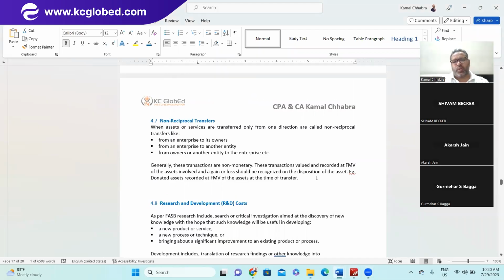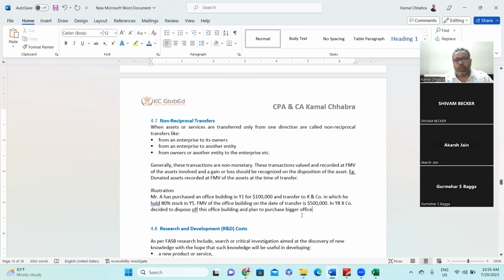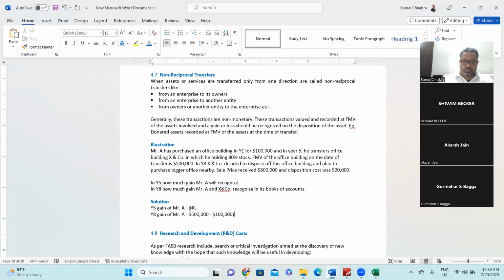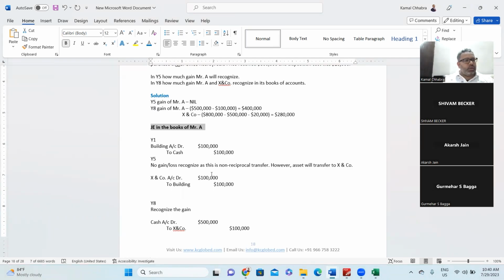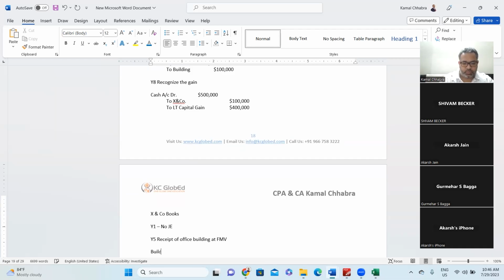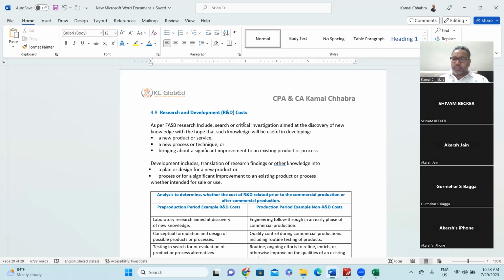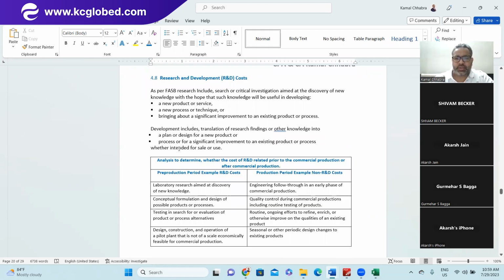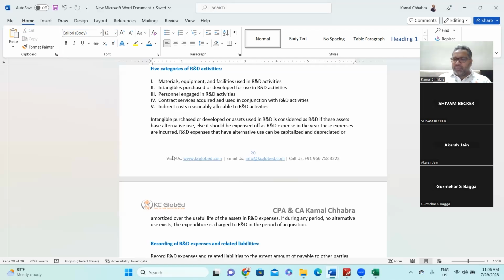Natural Resources/Depletion, Research and Development | CPA & CA KAMAL CHHABRA SIR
Topic - Natural Resources/Depletion, Research and Development

Subtopic - Natural Resources/Depletion, Research and Development

Learn how Natural Resources and Depletion are accounted for, along with the intricacies of Research and Development costs under accounting standards. CPA & CA Kamal Chhabra Sir breaks down these essential concepts to enhance your understanding and exam readiness!